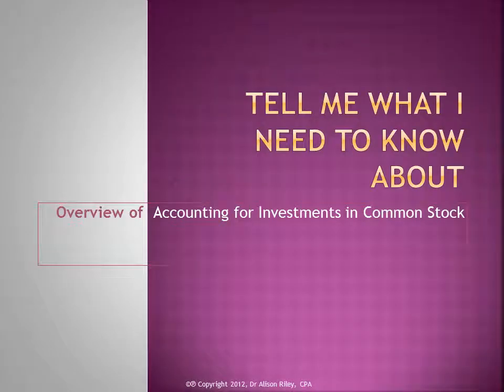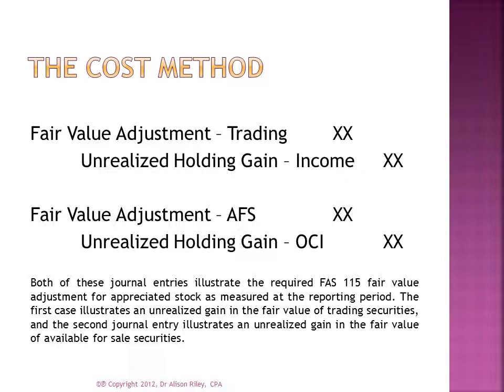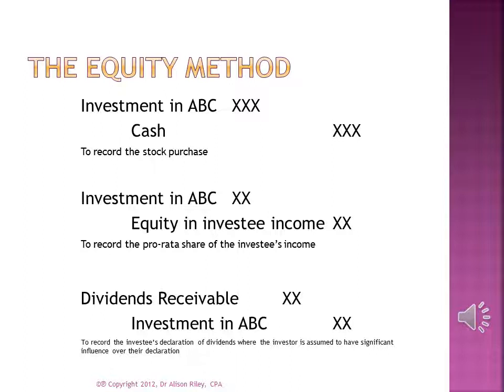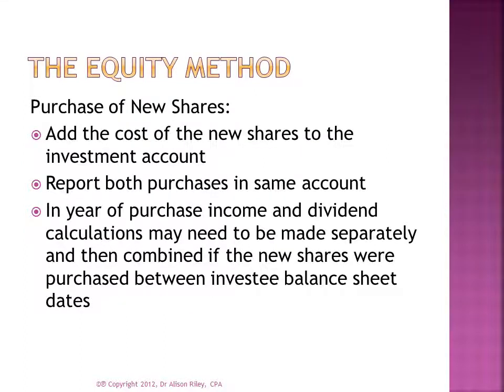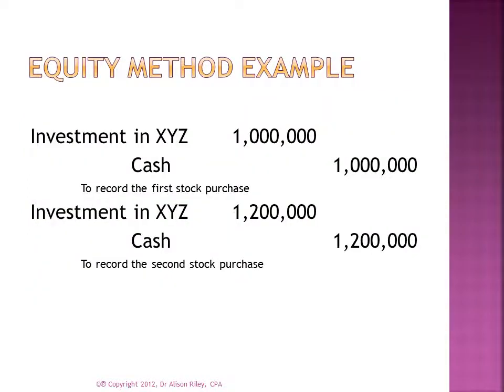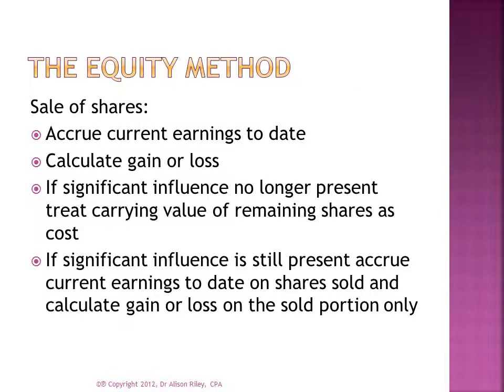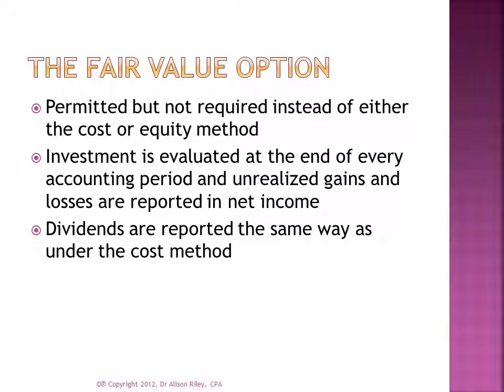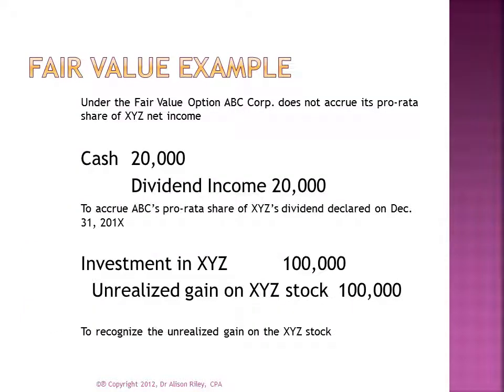Accounting for Investments in Common Stock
An overview of the different ways of accounting for common stock investments. The Cost Method, Equity Method, Fair Value Method, and Consolidation are discussed.